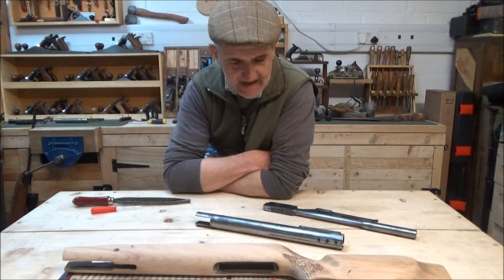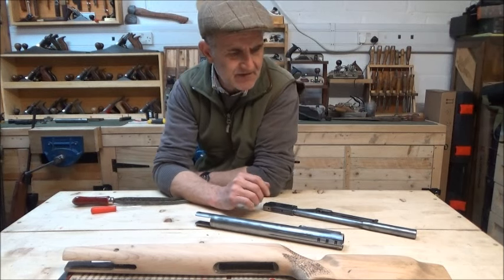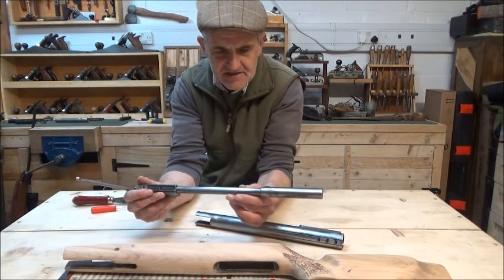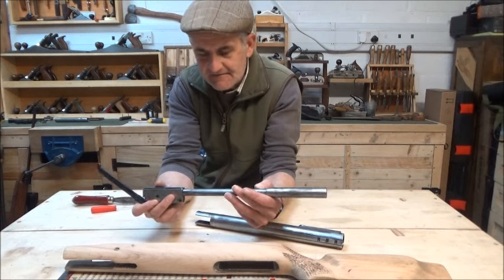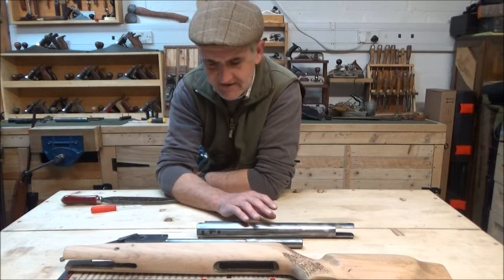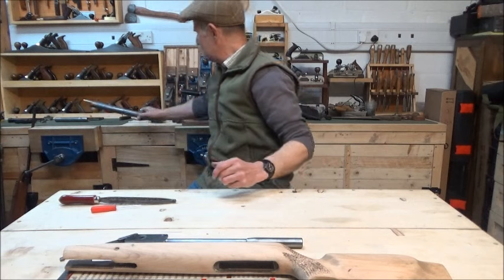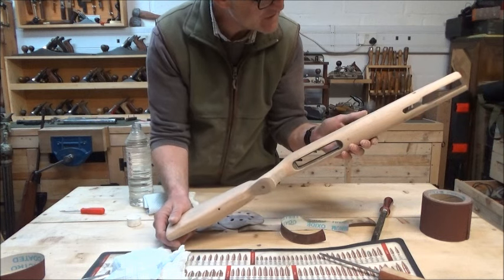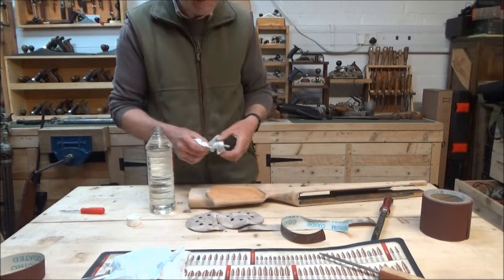HW90- The refurb begins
Part one of many videos no doubt to bring this early HW90 back to life.